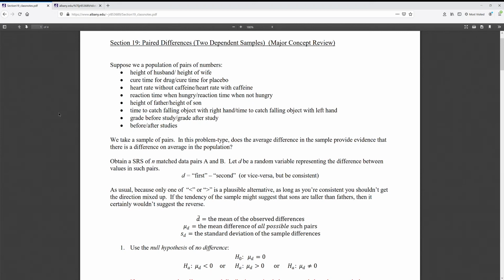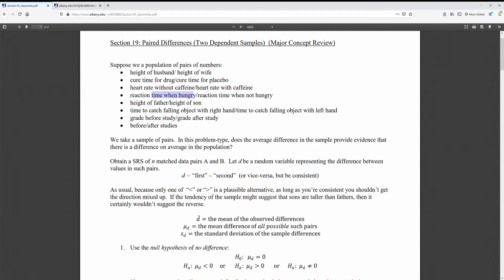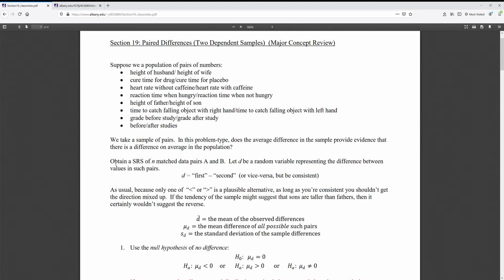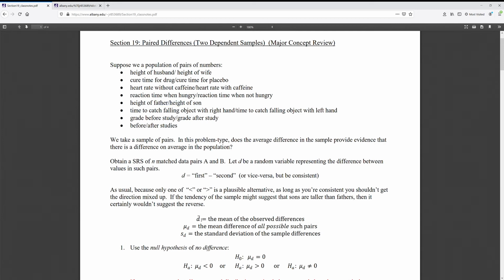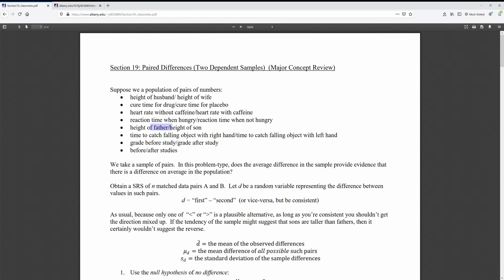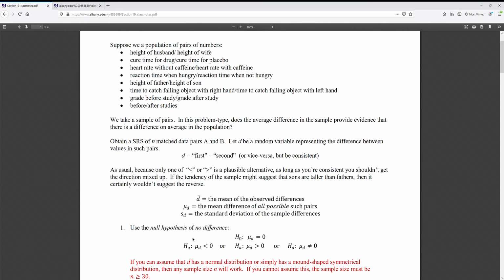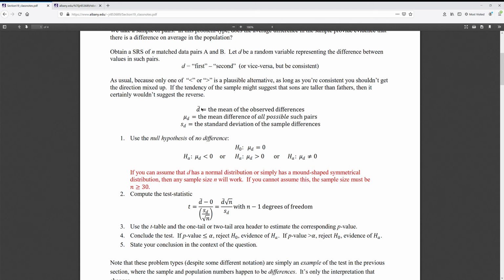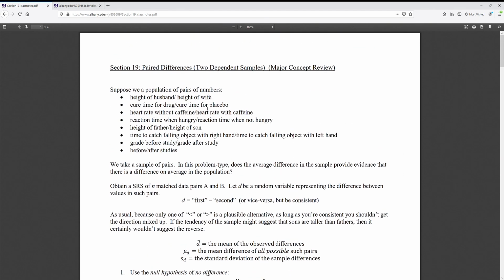section 19 part1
Section 19: Hypothesis Tests for Paired Differences (1/3)